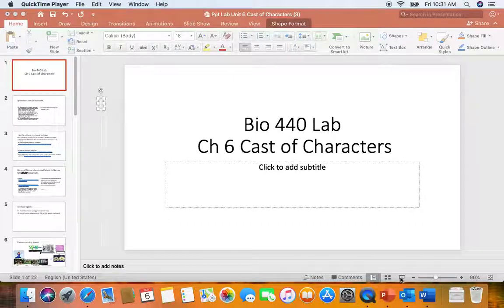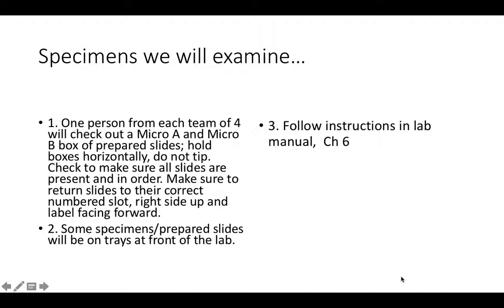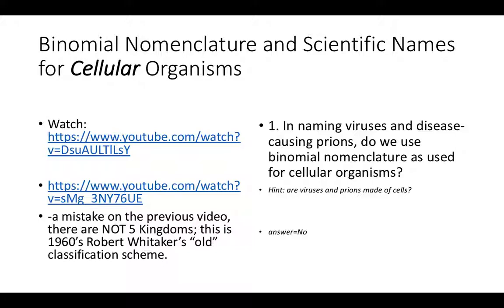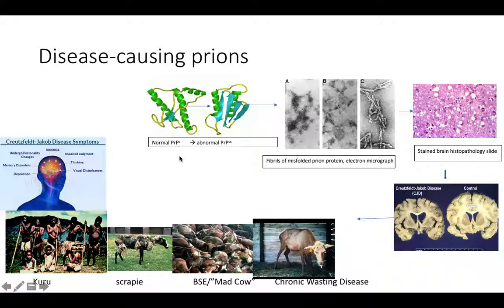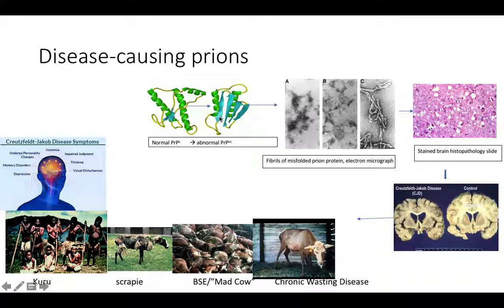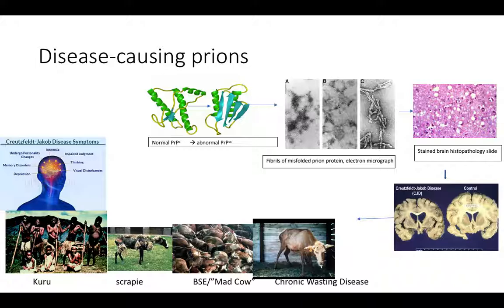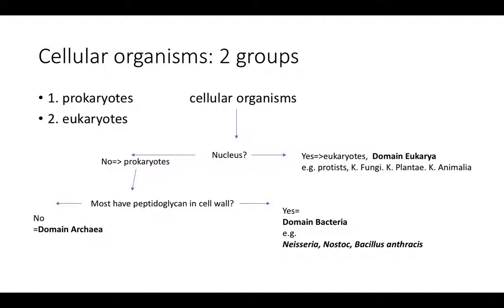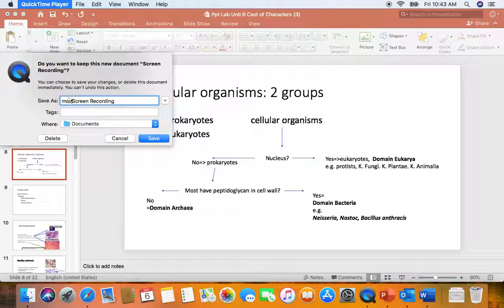movie Lab UNit 6 Cast of Characters part 1 Intro, acellular microbes